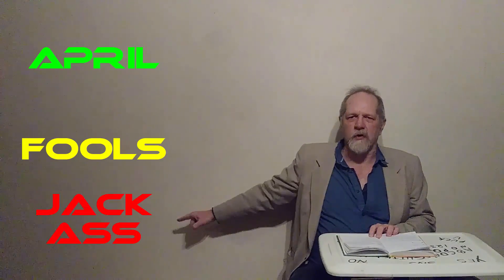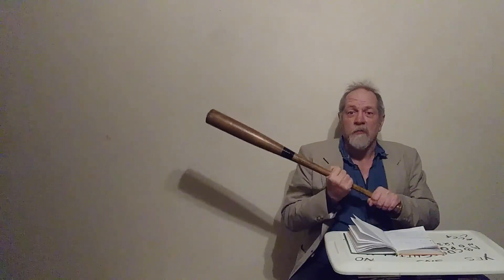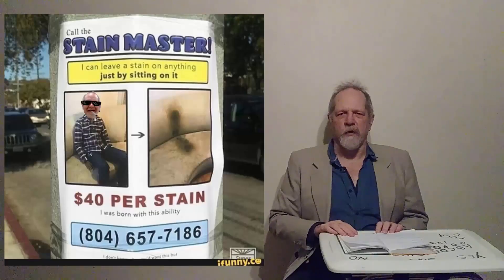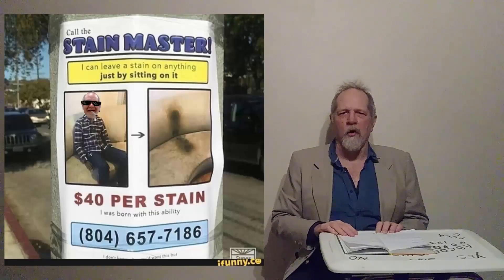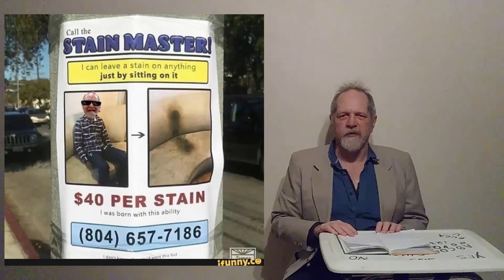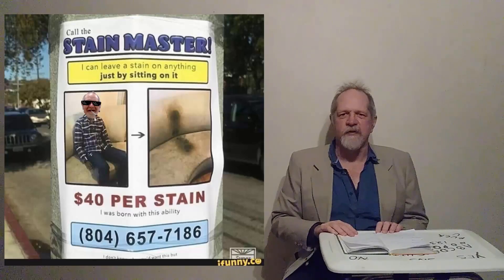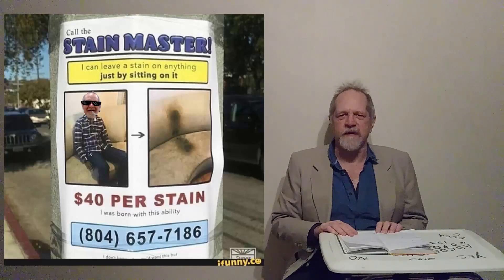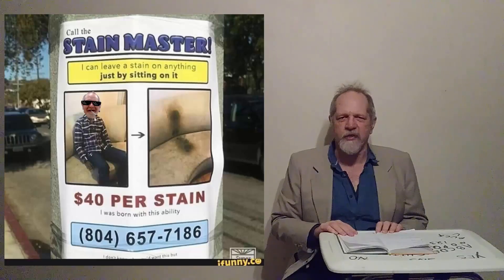BREAKING NEWS #42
It's APRIL FOOLS (2018) in Sookieland and we are using the power of VR to watch you all naked.

Follow ALMAR on Twitter: @AlmarProIdiot
Follow TEDDY on Twitter: @TeddyBear171819
Follow TONY TROUBLE on Twitter: @TonyTroubleSN

JOIN THE SOOKIE NATION DISCORD FORUM & Chat with us & other fans 24 hours a day, 7 days a week!